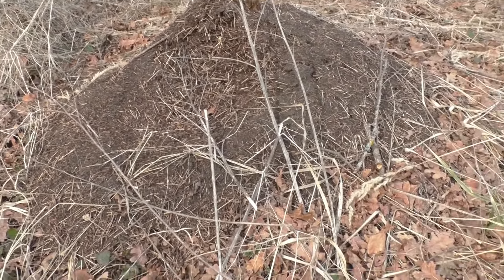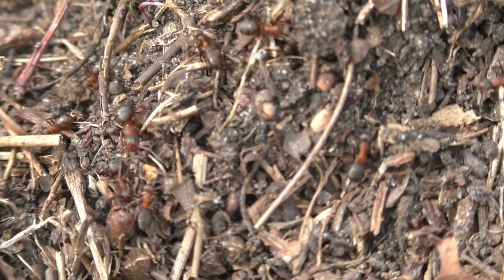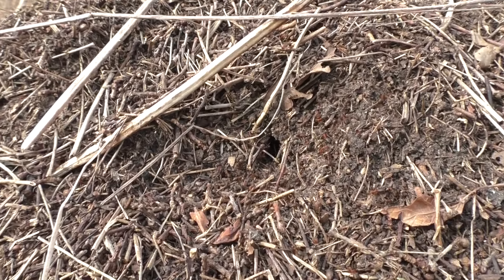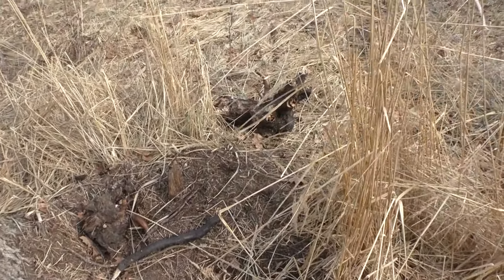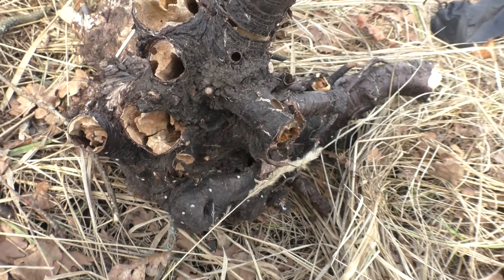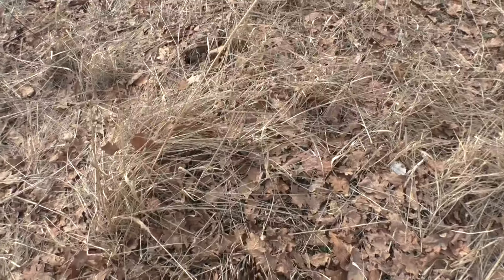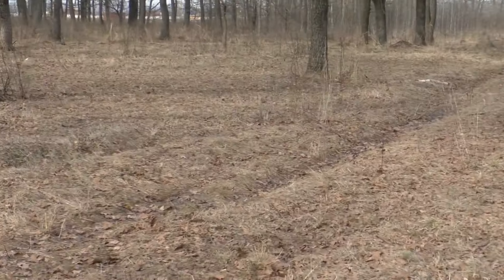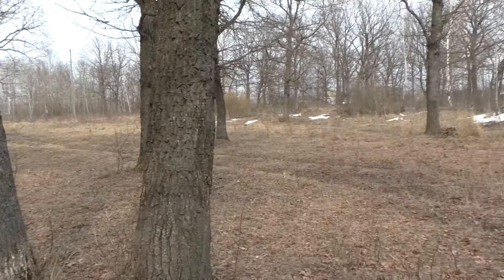Прогулка в лес#муравьи просыпаются.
Коротенькая прогулка в лес, посмотреть как там муравьи, проснулись ли кто!